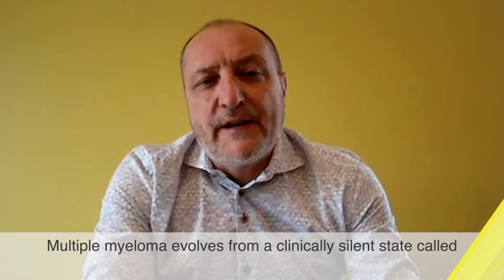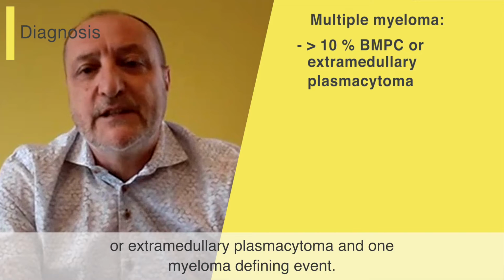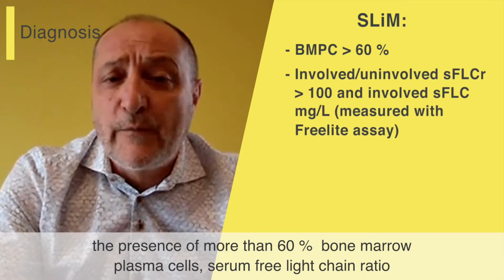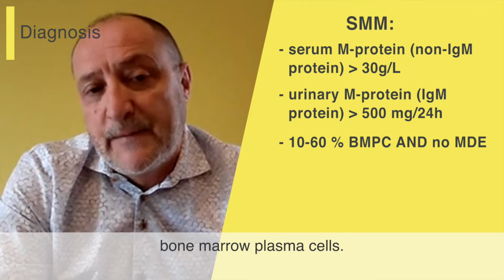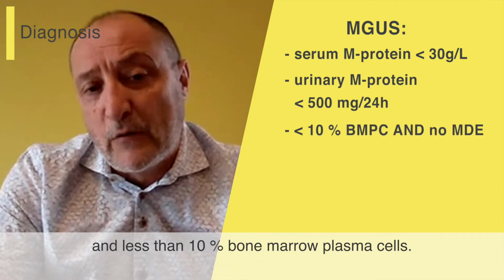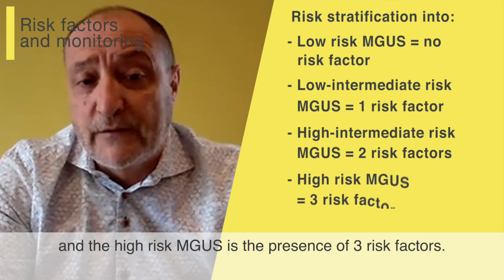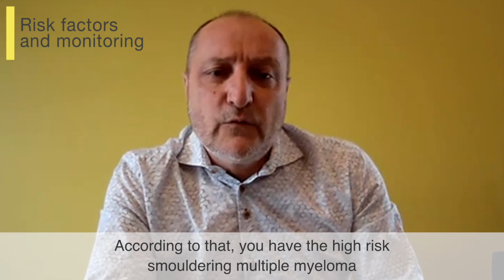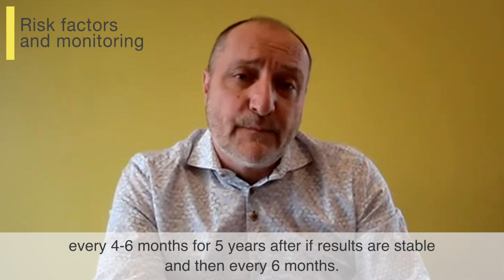Canadian guidelines on Myeloma and related disorders